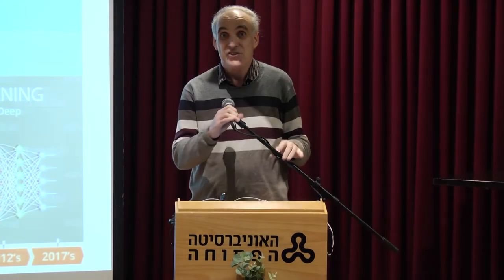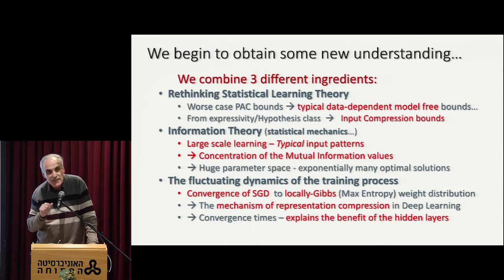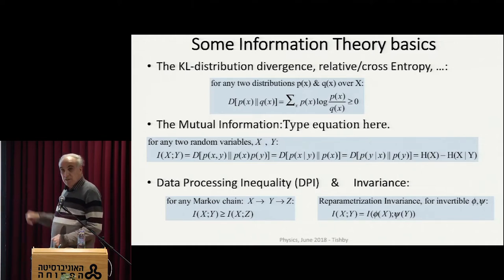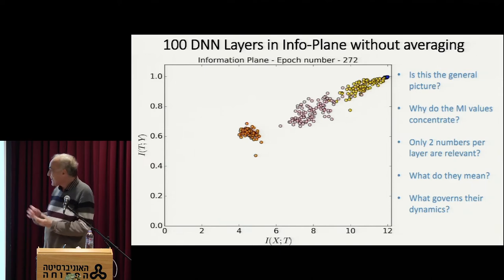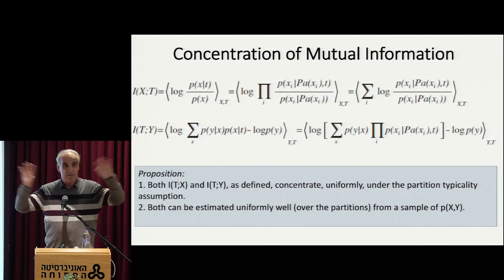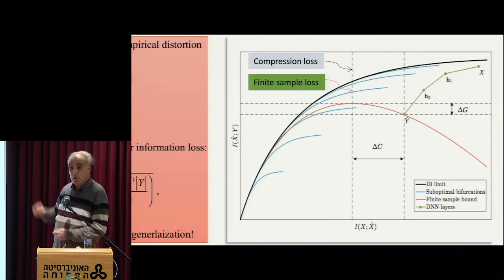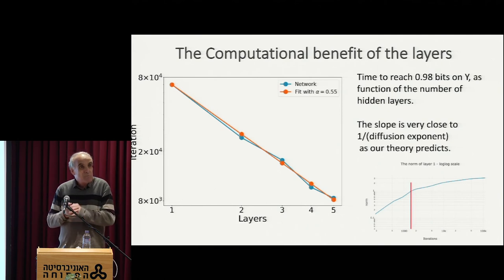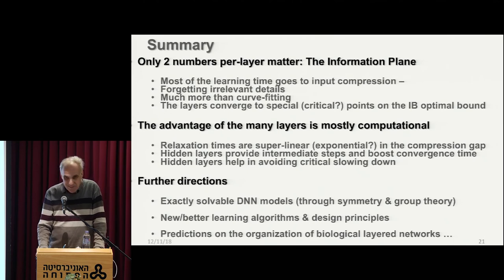The Eleventh Israel CS Theory Day (Naftali (Tali) Tishby) 11/12/2018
Naftali (Tali) Tishby, The Hebrew University
The Information Theory of Deep Learning - Rethinking Large Scale Learning Theory